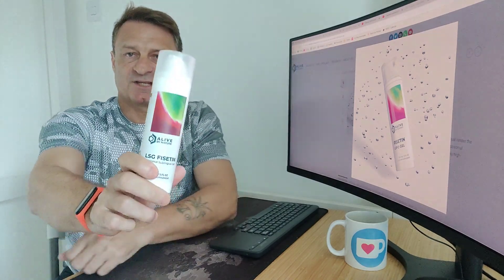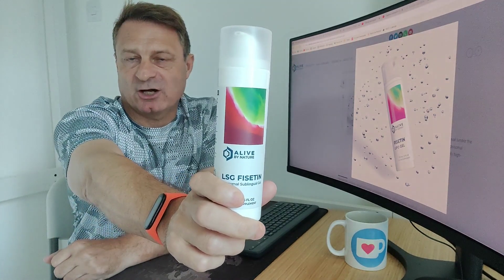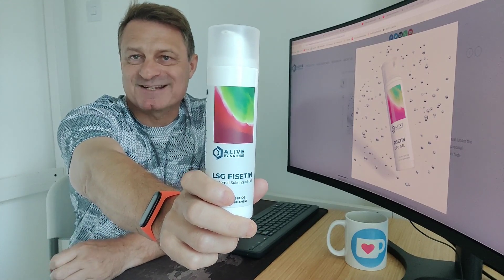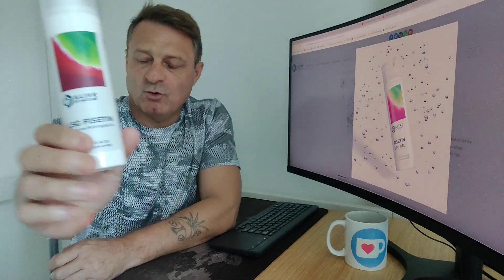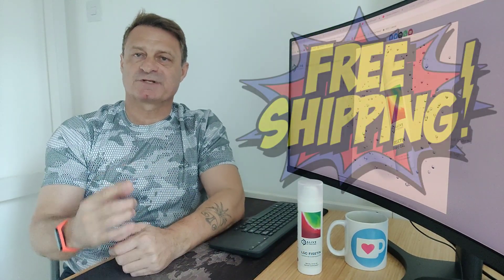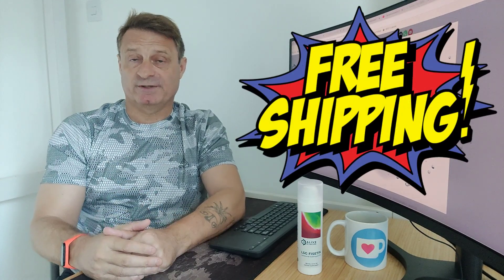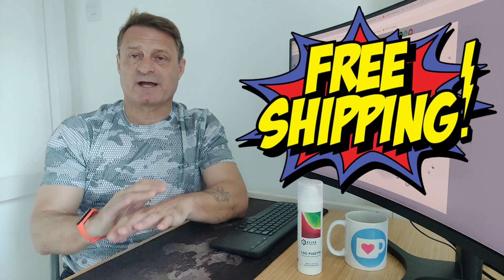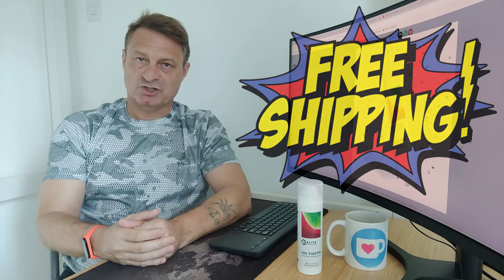FREE LSG Fisetin Giveaway by Alive by Science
• Sean Connery
• Roger Moore
• Timothy Dalton
• Pierce Brosnan
• Daniel Craig

Fisetin is a plant flavonol from the flavonoid group of polyphenols. It can be found in many plants, where it serves as a colouring agent. It is also found in many fruits and vegetables, such as strawberries, apples, persimmons, onions and cucumbers. Its chemical formula was first described by Austrian chemist Josef Herzig in 1891. The biological activity of fisetin has been studied in many laboratory assays; like other polyphenols it has many activities.
Fisetin can be found in a wide variety of plants. It is found in Eudicotyledons, such as trees and shrubs in the family Fabaceae, such as the acacias Acacia greggii and Acacia berlandieri, the parrot tree (Butea frondosa), the honey locust (Gleditsia triacanthos), members of the family Anacardiaceae such as the Quebracho colorado and species of the genus Rhus, which contains the sumacs. Along with myricetin, fisetin provides the color of the traditional yellow dye young fustic, which was extracted from the Eurasian smoketree (Rhus cotinus). Many fruits and vegetables also contain fisetin, including strawberries apples, and grapes. Fisetin can be extracted from fruit and herbal sources in juices, wines, and infusions such as teas.[9] It is also found in Monocotyledons such as onions. It is also present in Pinophyta species such as the yellow cypress (Callitropsis nootkatensis). Fisetin is a flavonoid, which is a polyphenol subgroup. Flavonoid synthesis begins with the phenylpropanoid pathway, in which phenylalanine, an amino acid, is transformed into 4-coumaroyl-CoA. This is the compound that enters the flavonoid biosynthesis pathway. Chalcone synthase, the first enzyme of this pathway, produces chalcone from 4-coumaroyl-CoA. All flavonoids are derived from this chalcone backbone (this family being the so-called chalconoids). The activity of different enzymes, including isomerases and hydroxylases, alter the backbone depending on the subclass of the flavonoid being produced. Transferases help control changes in the flavonoid’s solubility and reactivity by catalyzing the addition of things such as methyl groups and sugars. This allows for controlled fluctuations in physiological activities. Flavonoid biosynthesis gene regulation occurs through the interaction of different transcription factors. Depending on the combination of transcription factor interactions, the structural genes involved in flavonoid biosynthesis are expressed in specific locations of the plant and at specific times. Many myeloblastosis (MYB) transcription factors have been identified in a variety of fruits and plants, including strawberries, maize, and arabidopsis, as being important in the regulation of flavonoid biosynthesis and accumulation. These transcription factors continue to be studied in plant model organisms such as maize and Arabidopsis. The environment of the plant has also been shown to affect the flavonoid biosynthesis pathway. Shorter wavelengths of light, ranging from blue to UV light, allow for higher production and accumulation of flavonoids in fruits. These wavelengths activate enzymes that are involved in the phenylpropanoid and flavonoid biosynthesis pathways, stimulating the production of flavonoids. The level of stimulation can vary between individual fruits. Fisetin, like other polyphenols such as resveratrol, is a sirtuin-activating compound and has been shown in laboratory studies to extend the life of yeast, worms, flies and mice.